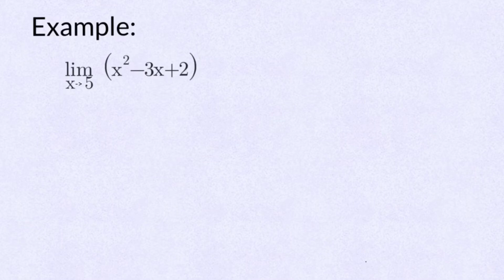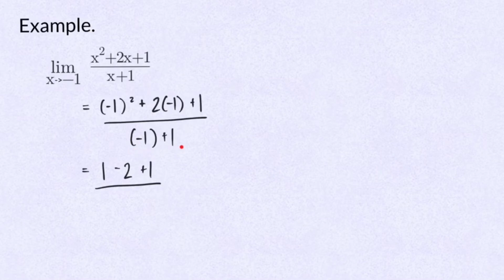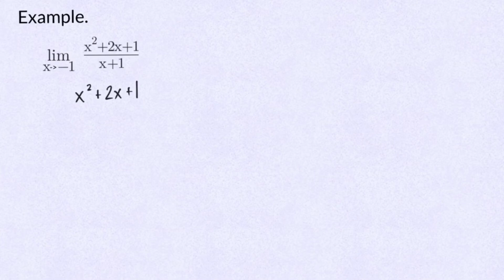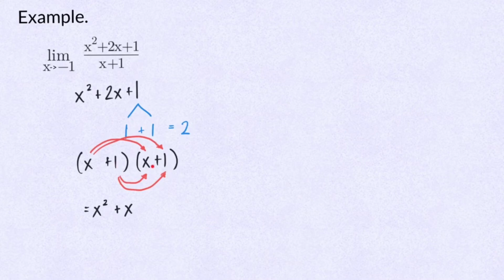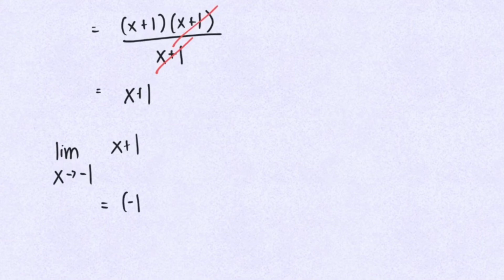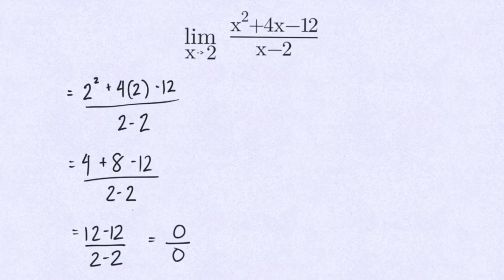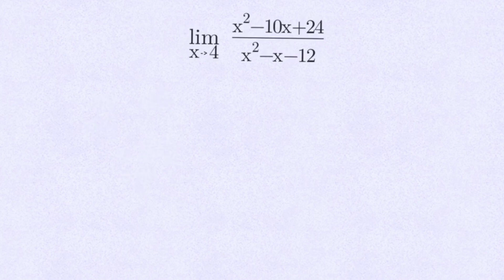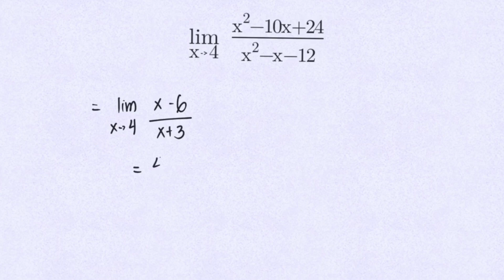How to Solve Indeterminate Forms : Basic Calculus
The term "indeterminate" is sometimes used as a synonym for unknown or variable (Becker and Weispfenning, 1993)

A mathematical expression can also be said to be indeterminate if it is not definitively or precisely determined.